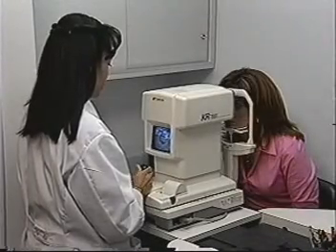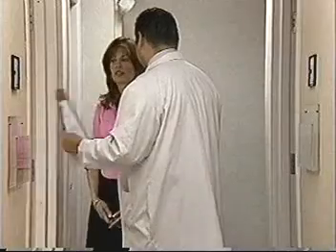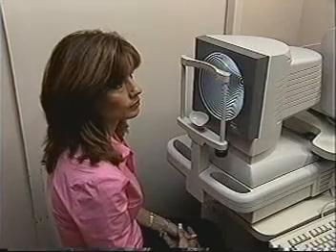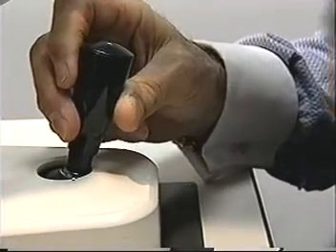Dr Dello Russo performs a live surgery on WNBC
Dr Dello Russo performs a live surgery